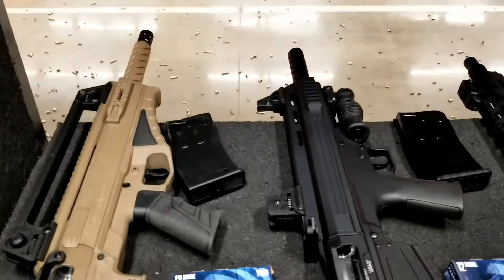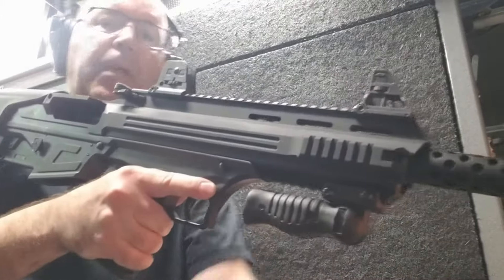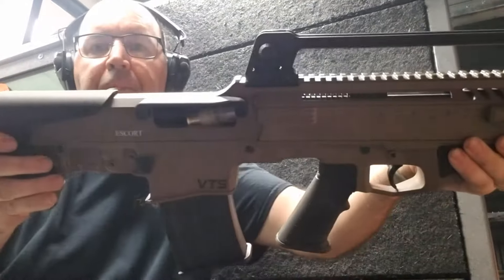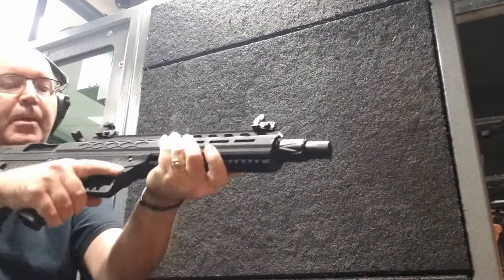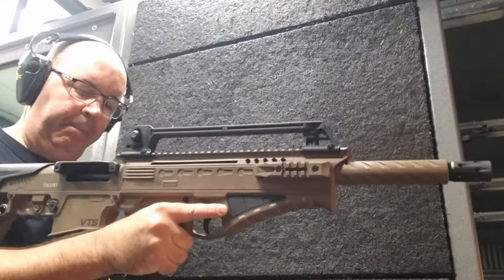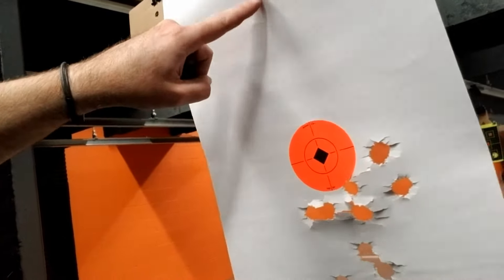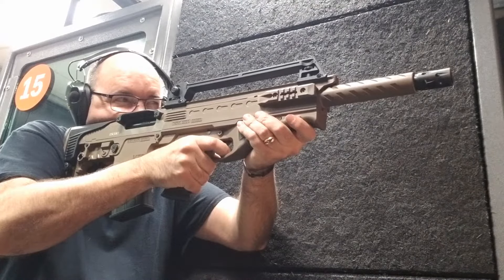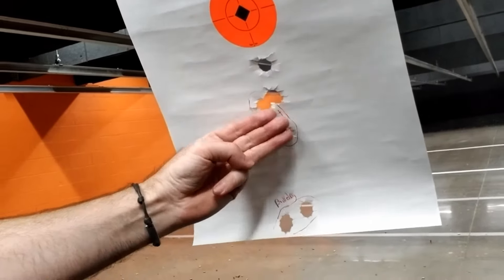3 Bullpup shotguns at the range with slugs. Hatson Escort, Ati Bulldog, Radikal NK-1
This was the first time ever shooting 12 Gauge slugs at an indoor range. The Hatson Escort was brand new straight from the box and overall my favorite of the 3.